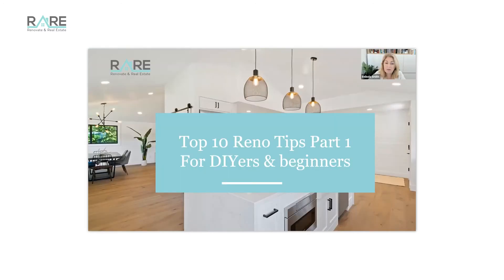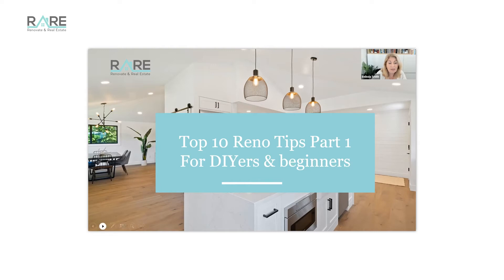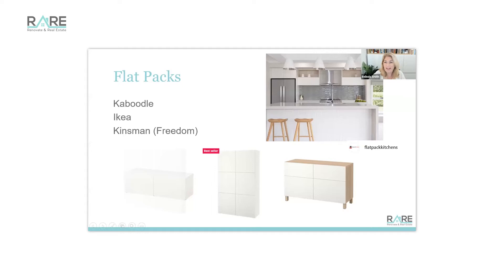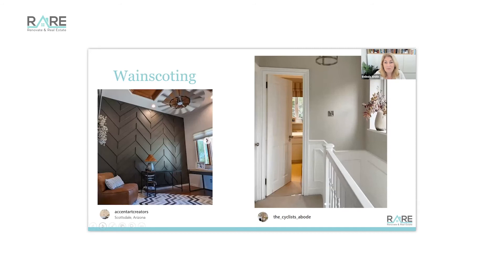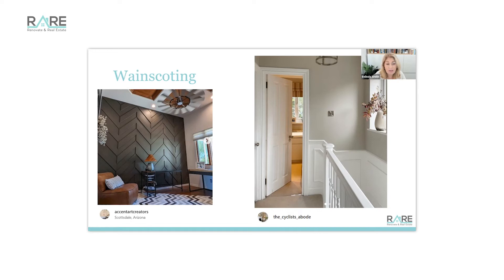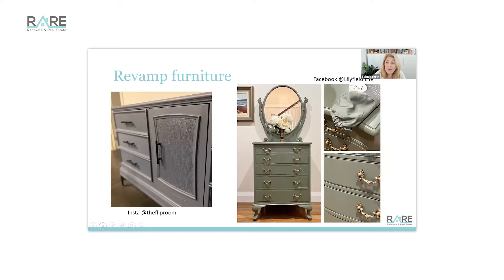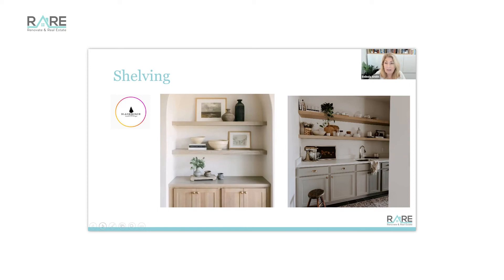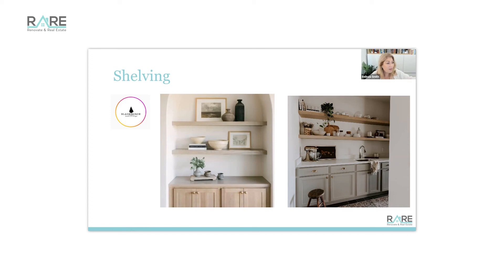Renovation Tips for DIYers & Beginners | Part 1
Join Belinda in the Mum's and Dad's Facebook Group every Tuesday, where she tackles a new theme monthly to help you become a renovation expert.

Join our FREE Facebook Community full of like-minded people who love renovation

"Renovate and Real Estate assists both novice and seasoned property investors in achieving financial independence through property investment and renovation"

With us, you can:
Learn to renovate for lifestyle and profit
Renovate with the complete support of one-on-one coaching sessions
Launch your own renovation consultancy